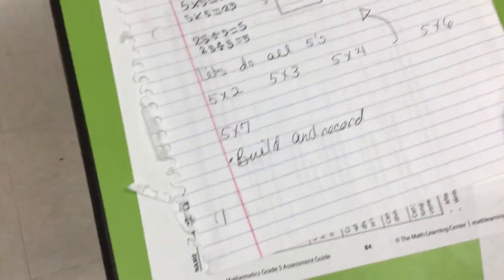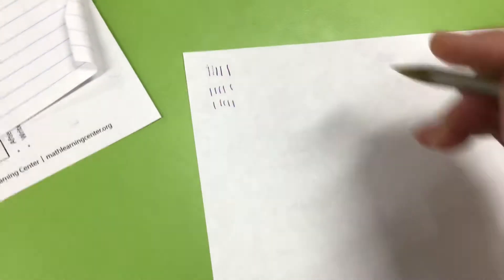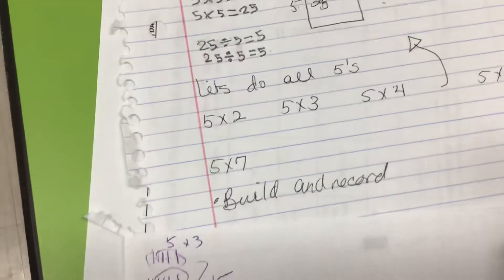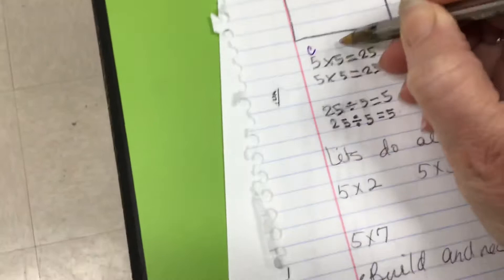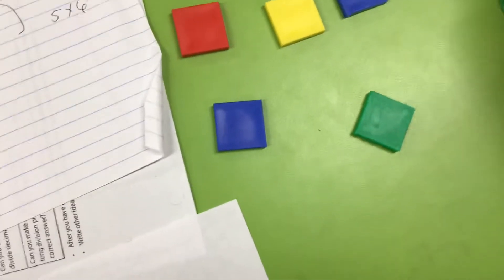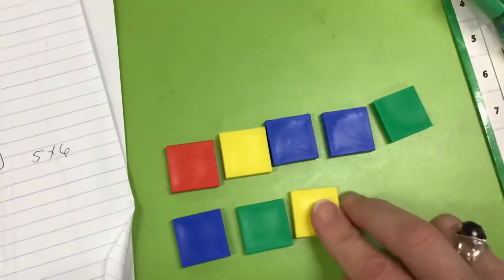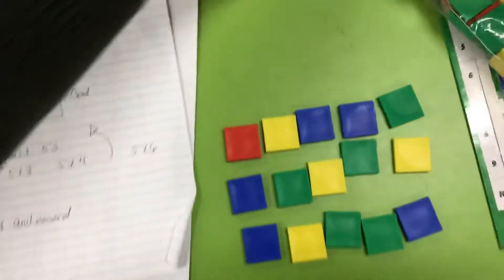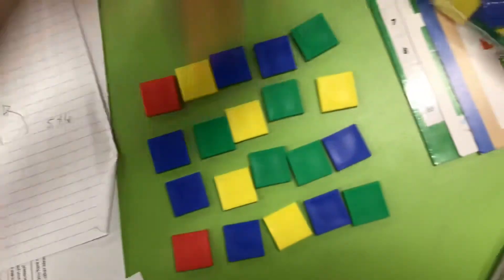February 13, 2020